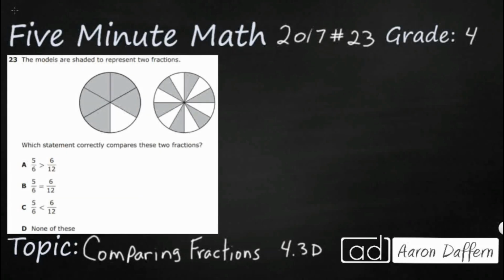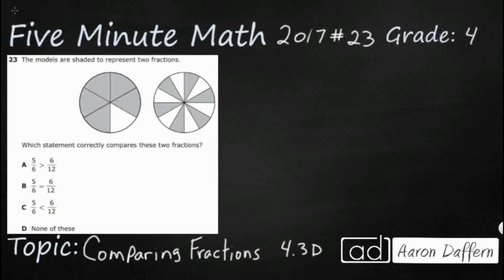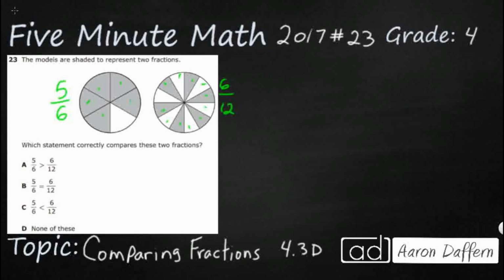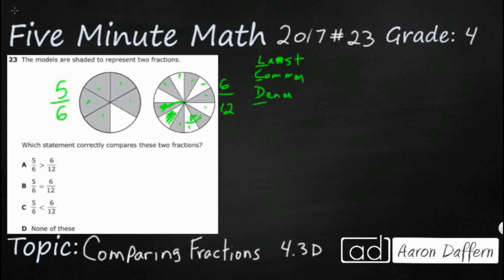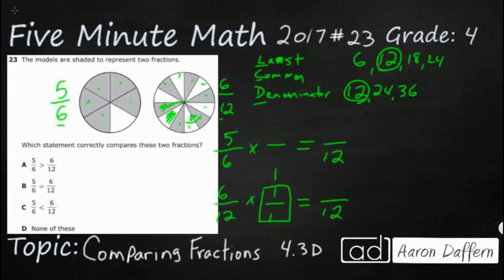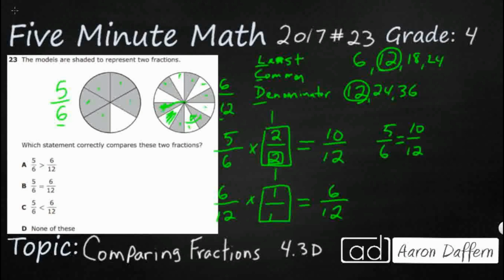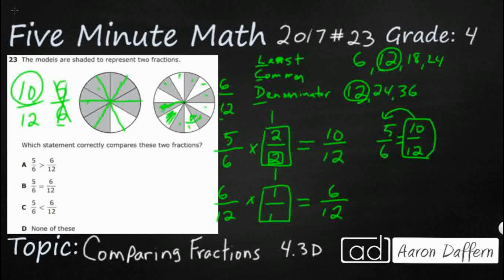4th Grade STAAR Practice Comparing Fractions (4.3D - #4)